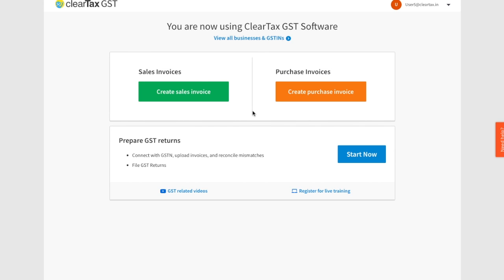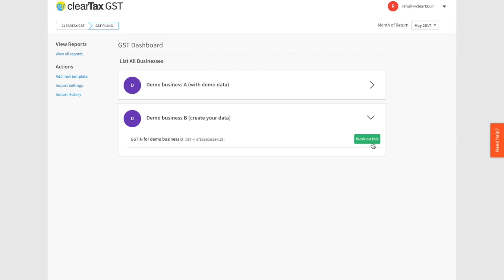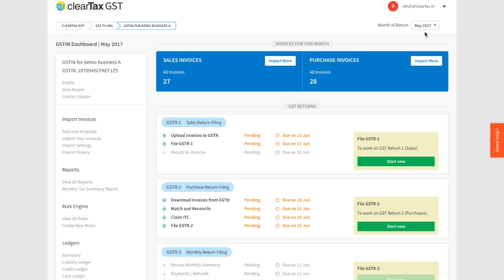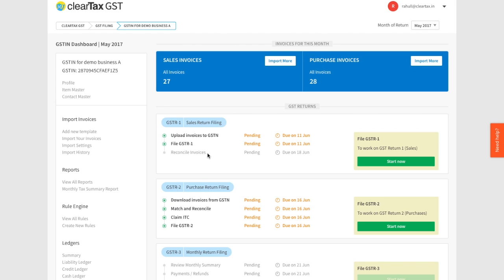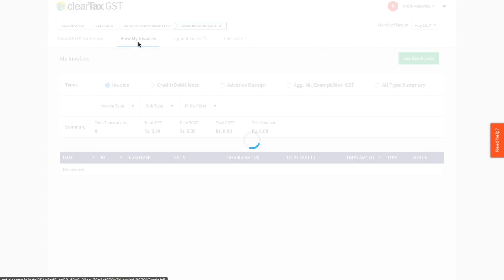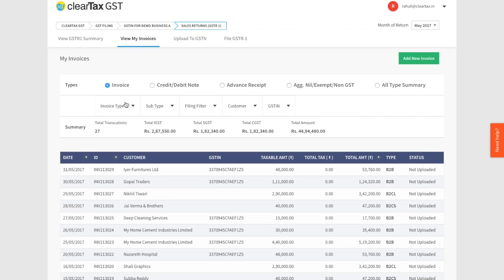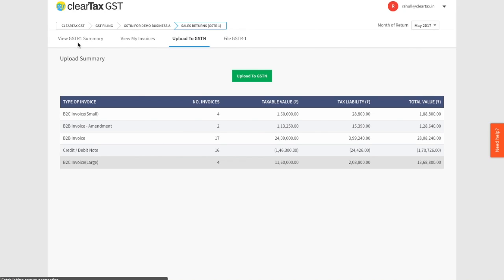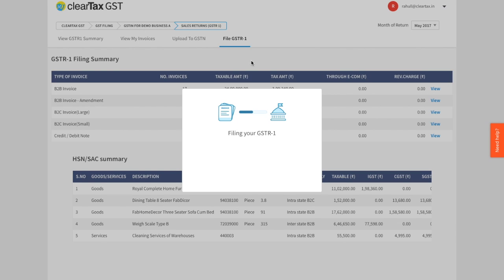How to file GSTR 1 online | Learn how to file GSTR 1 in the quickest way | ClearTax GST Software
Learn how to file GSTR 1 in 3 simple steps.

GSTR 1 is the 1st return that should be filed by businesses on 10th of next month. It contains all the information regarding Outward supplies/sales. It is mandatory to file GSTR 1 for all the businesses. using ClearTax GST Software, CAs and Businesses can file GSTR 1 in just 3 simple steps.